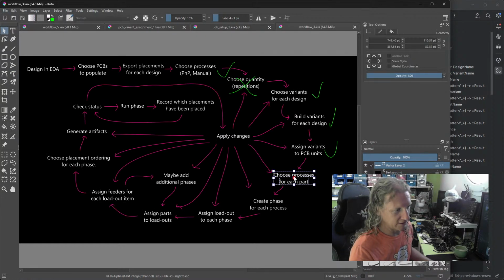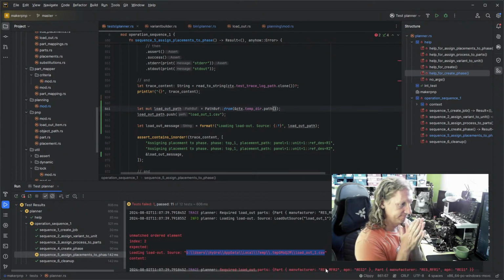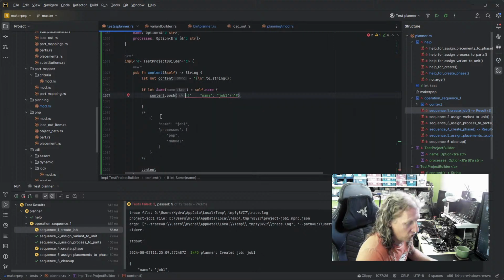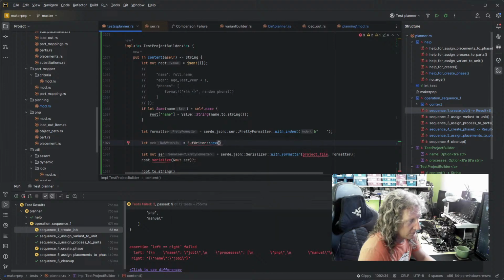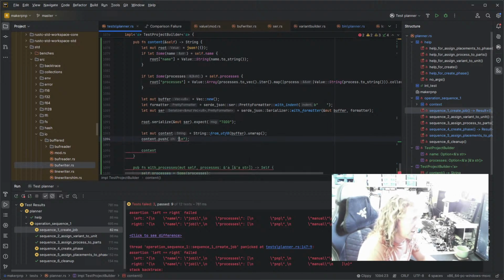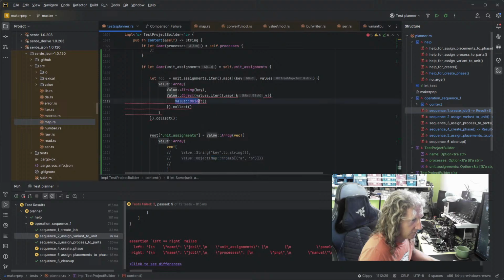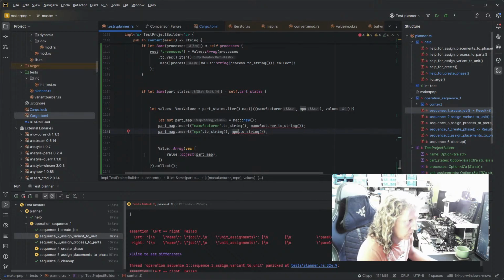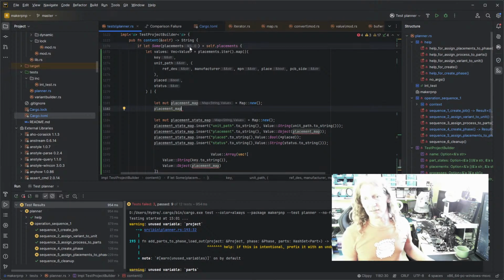MakerPnP - Job setup (8) Workflow planning